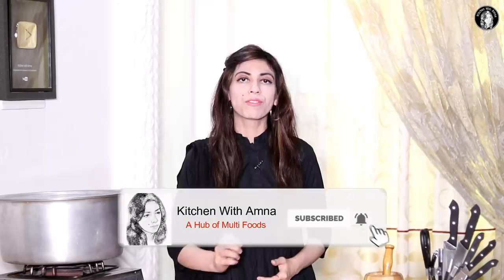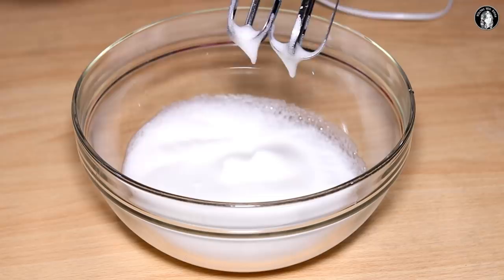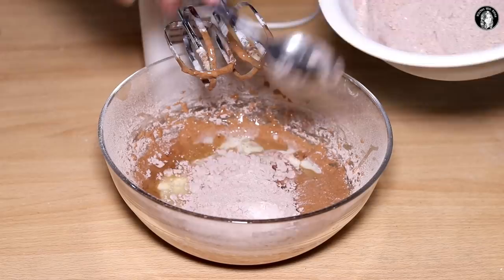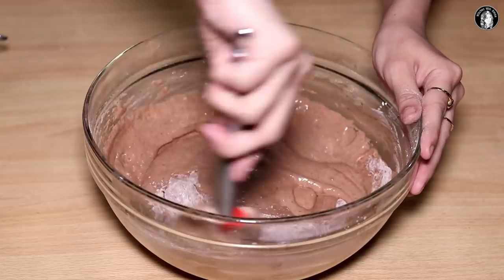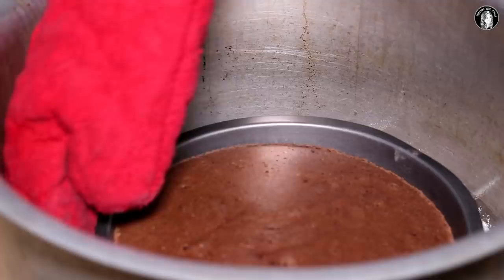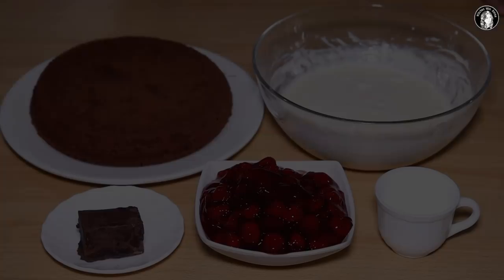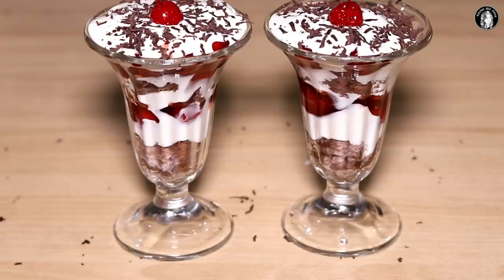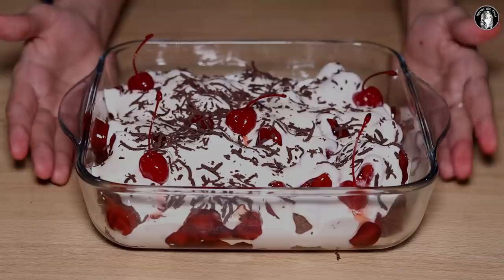Black Forest Trifle (Dawat e Iftar) Recipe by Kitchen With Amna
Black Forest Trifle Recipe (Dawat e Iftar) Ramadan Recipes For Iftar by Kitchen With Amna. A Step by Step Complete Black Forest Trifle Recipe With Homemade Without Oven Chocolate Sponge Cake.